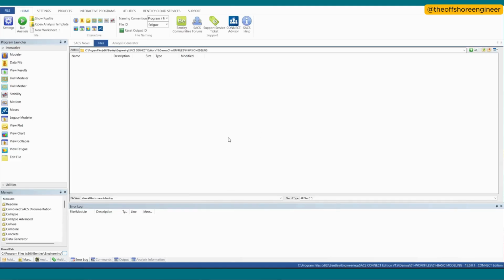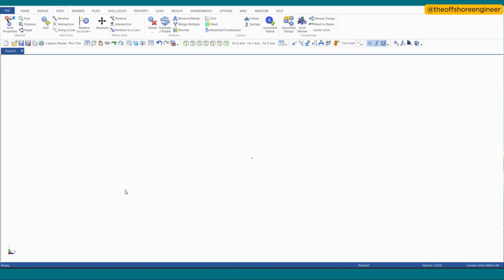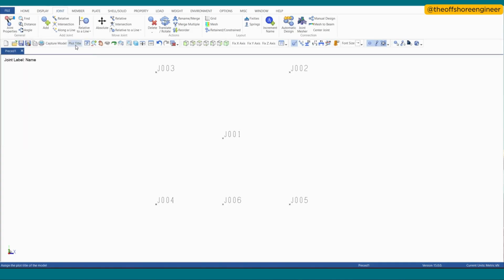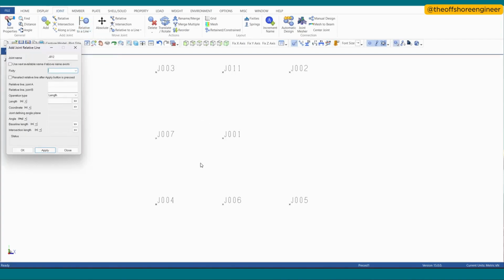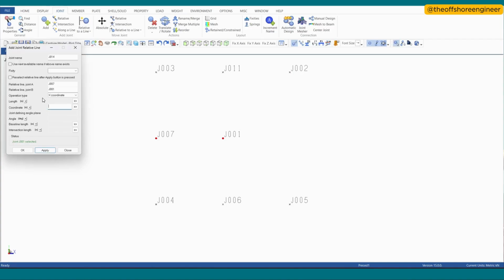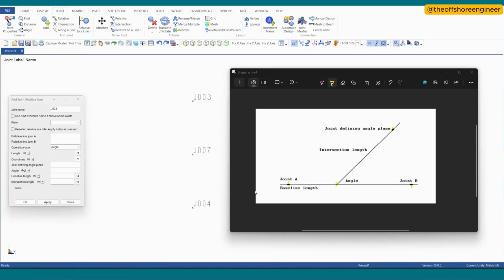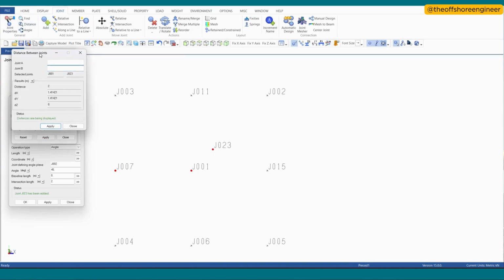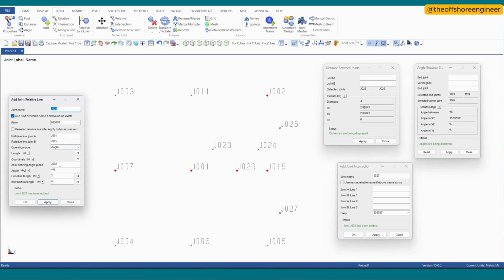Adding JOINTS in Bentley SACS | SACS Tutorial for Offshore Structures | Class 2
Learn how to effectively add and manage joints in Bentley SACS with this comprehensive tutorial. This video guides you through various methods for creating and modifying joints for offshore structures, including:

Absolute and relative joint creation [00:55]

Creating joints along a line [02:47]

Generating joints at intersections [03:36]

Defining joints relative to a line using X, Y, and Z coordinates [03:54]

Adding joints at a specified angle [06:33]

This tutorial is perfect for offshore engineers and SACS users looking to master structural modeling and enhance their engineering design skills.

If you find the tutorials helpful, please consider supporting the channel so we can continue to create valuable SACS training content.